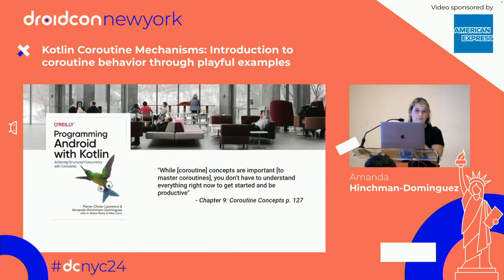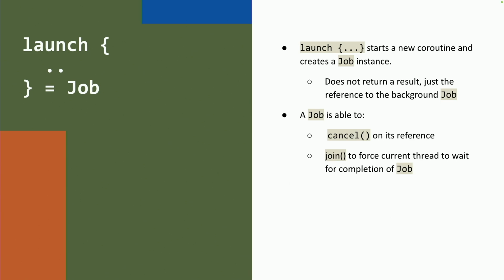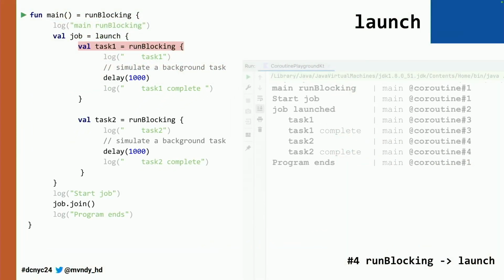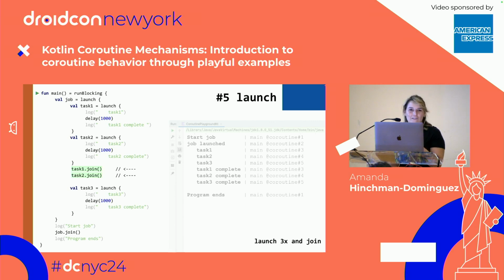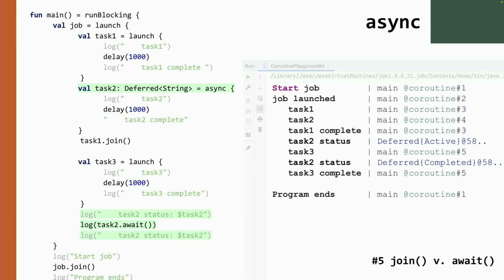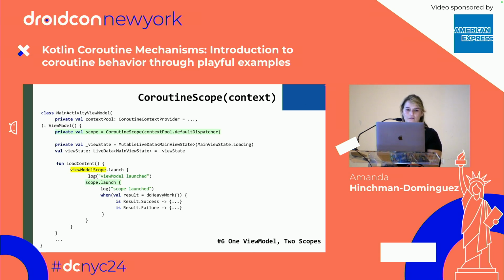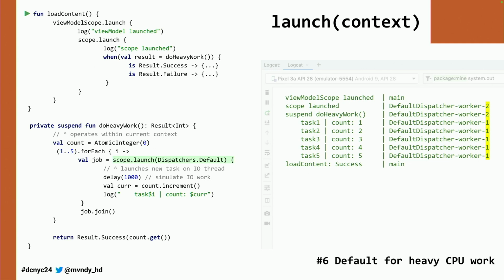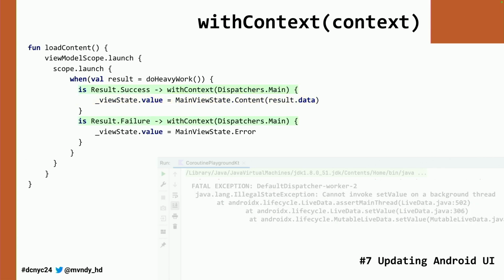Kotlin Coroutine Mechanisms - Amanda Hinchman-Dominguez | droidcon New York 2024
🎤 Talk:Kotlin Coroutine Mechanisms: Introduction to coroutine behavior through playful examples
👤 Speaker: Amanda Hinchman-Dominguez
📍 Event: droidcon New York 2024
📅 Date: September 19th - 20th